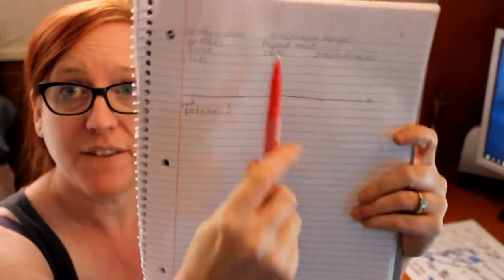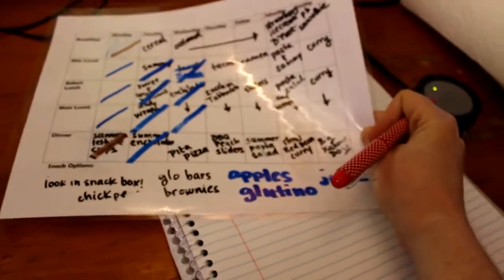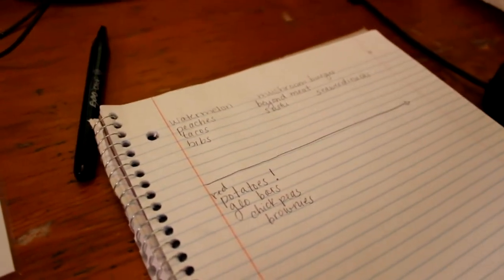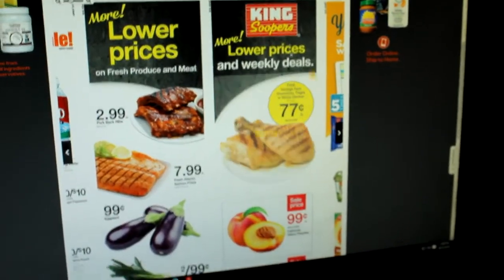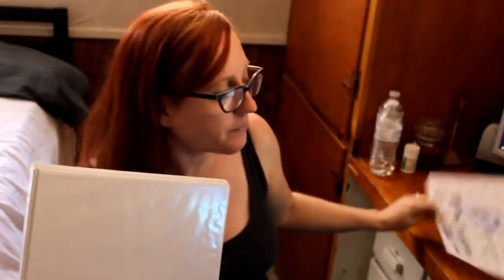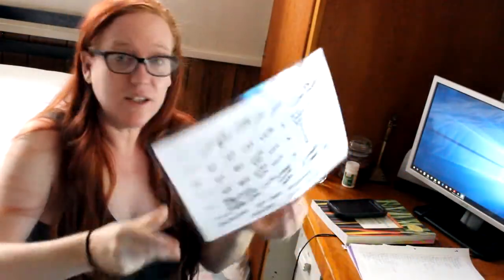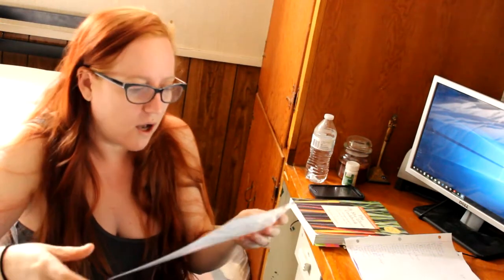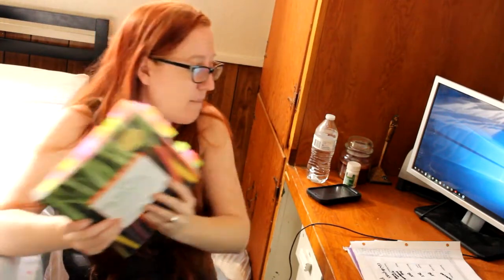How to Menu Plan for the Week: Step by Step Guide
How do you go about menu planning? Here is a step by step guide on how I do it.